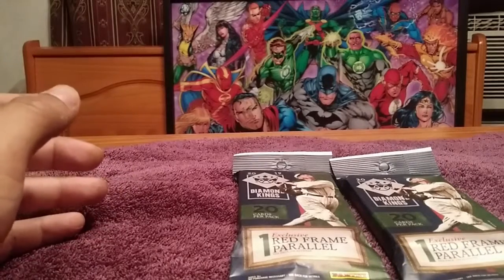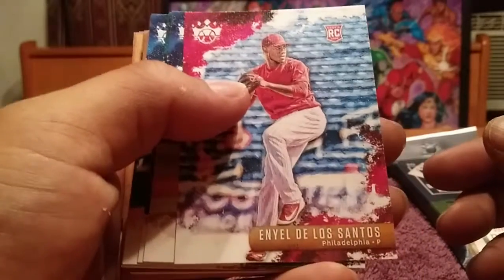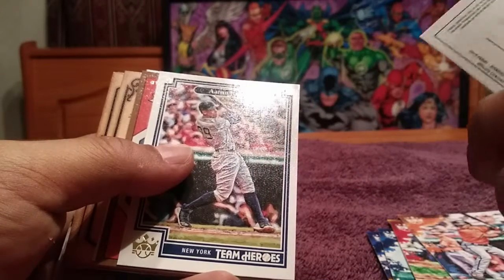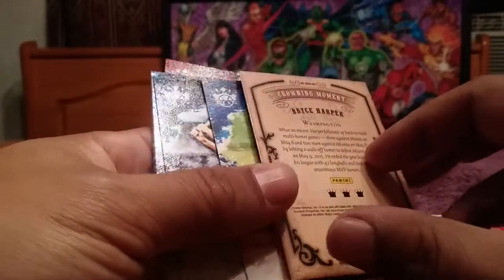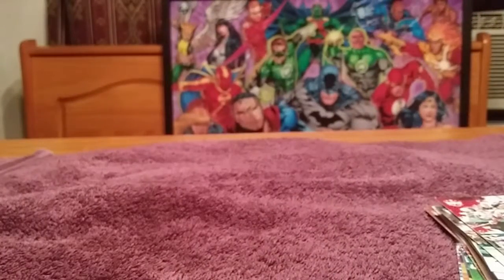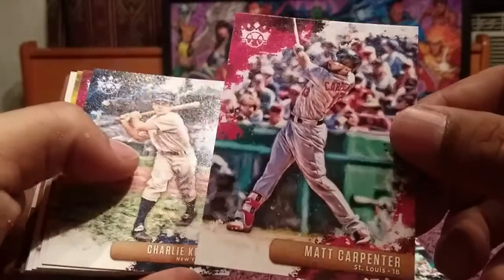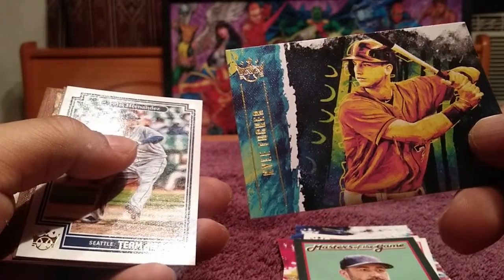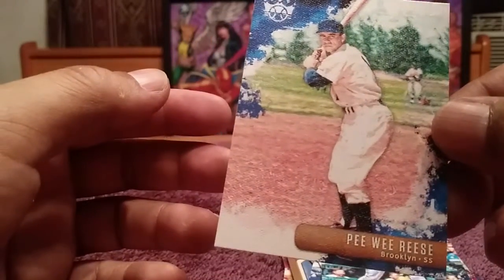Opening 2019 Diamond Kings value packs announce 2019 Big League Box Break